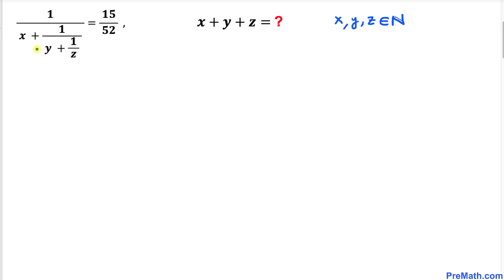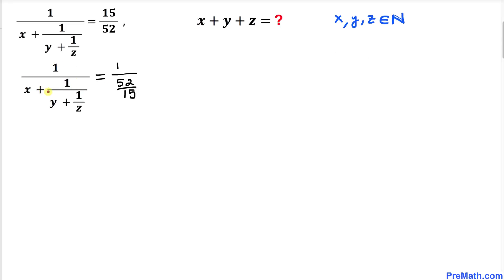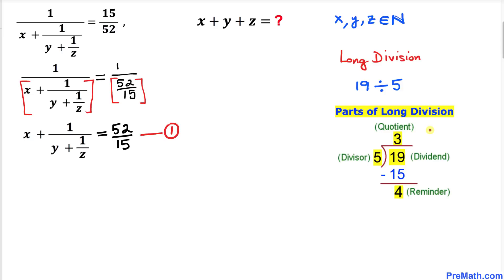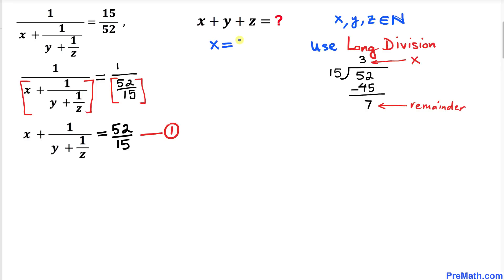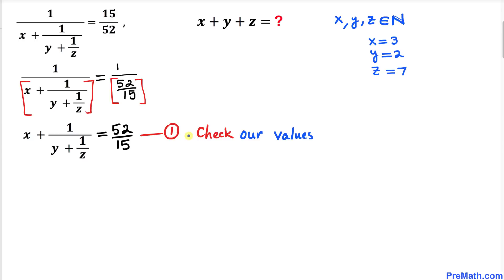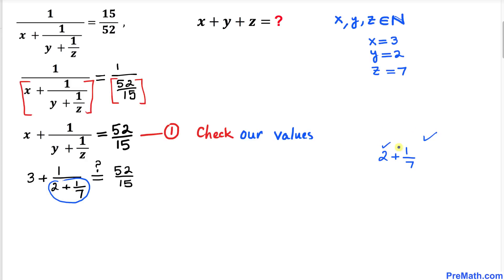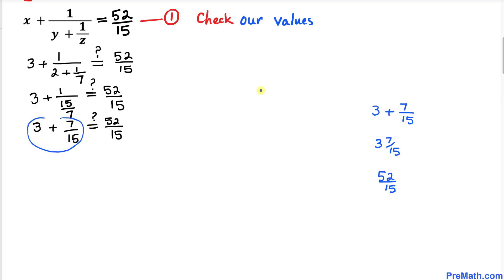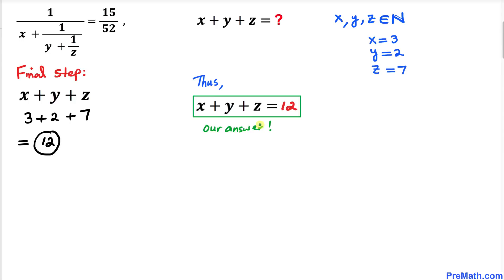Mathematical Olympiad | Learn to Solve this Rational Problem | Math Olympiad Training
Can you solve this algebraic problem involving fractions and three variables X, Y, and Z. Step-by-step tutorial by PreMath.com

PreMath PreMath.com MathOlympics HowToThinkOutsideTheBox ThinkOutsideTheBox HowToThinkOutsideTheBox? CanYouSolveThisOlympiadQuestion?

blackpenredpen
math olympics
olympiad exam
math olympiada
British Math Olympiad
olympics math
olympics mathematics
Number Theory
mathcounts
math at work
exponential equation
Linear Equation
Radical Equation
Learn how to solve Olympiad Question quickly
pre math
Po Shen Loh
Olympiad Mathematics
Math Olympiad Training
Mathematical Olympiad